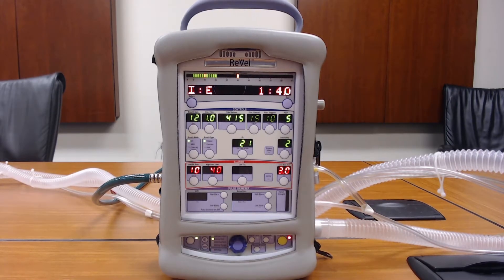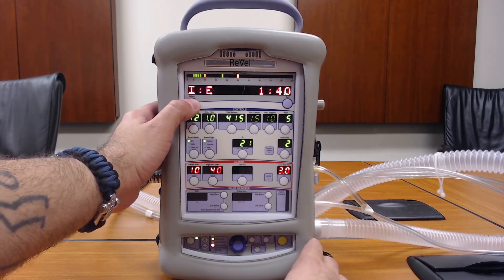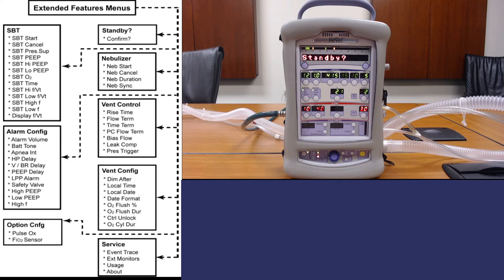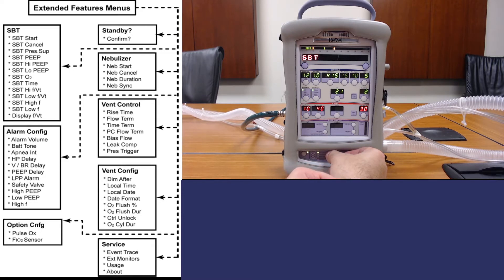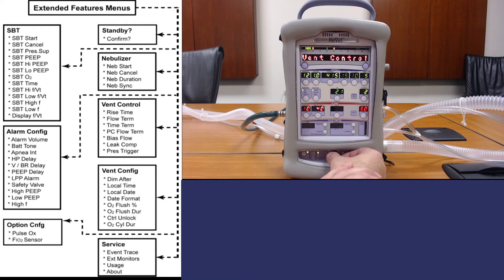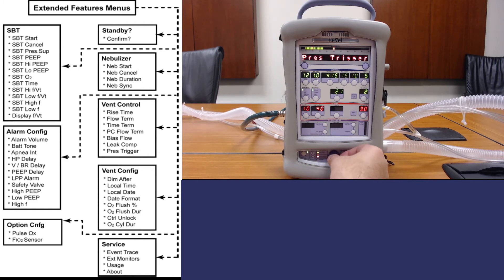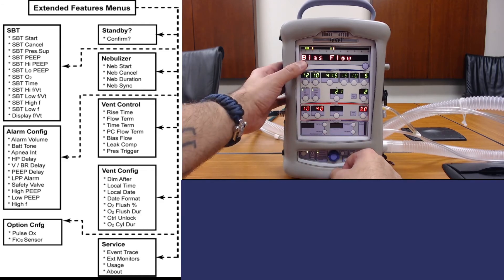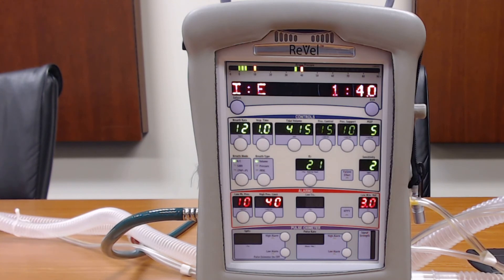ReVel Accessing extended menus